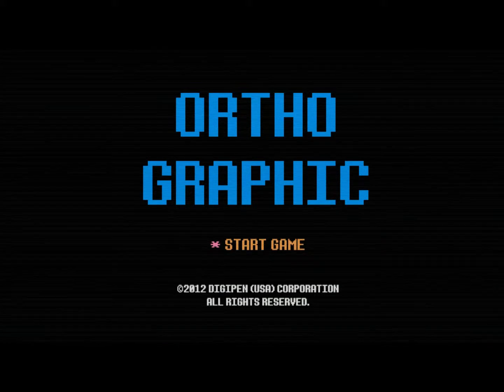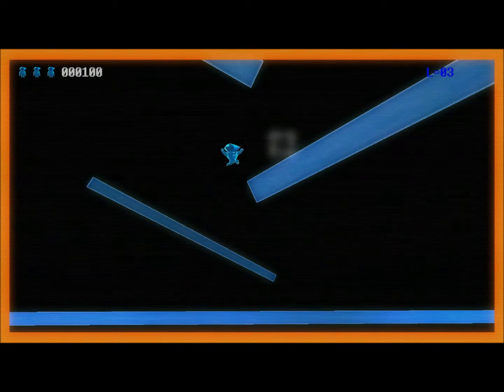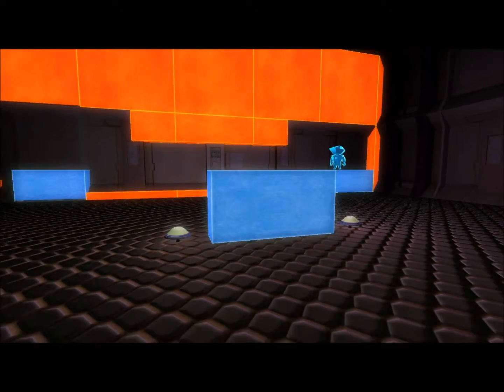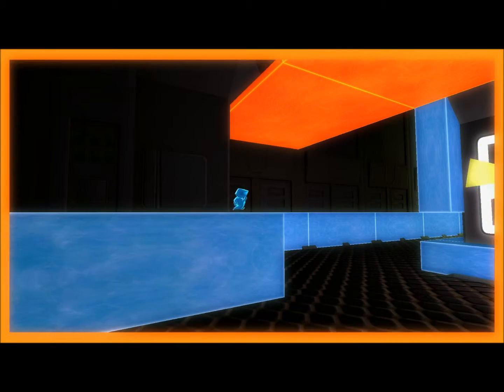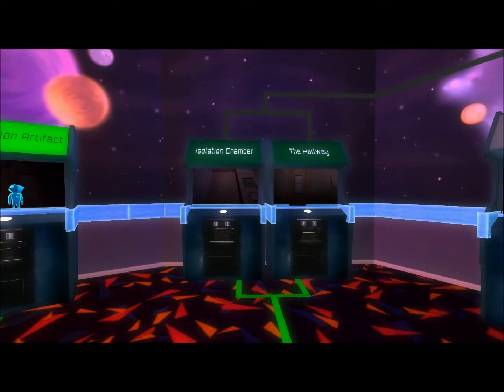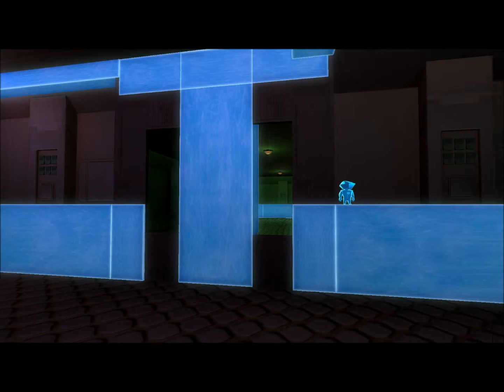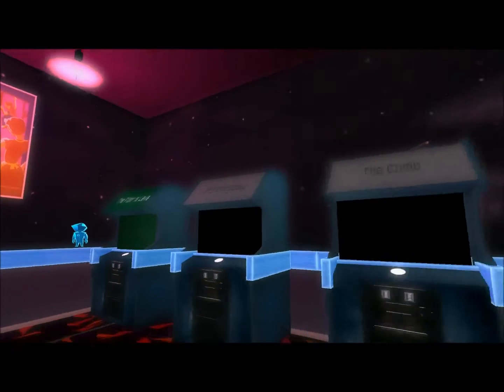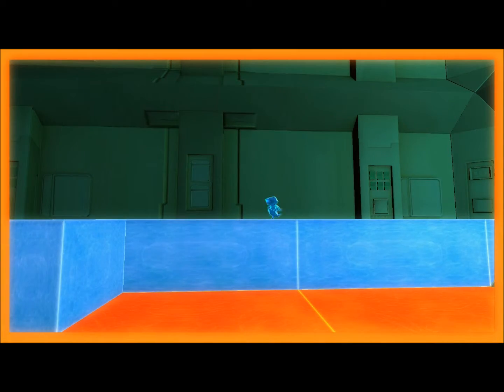Perspective - Episode 1/2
It's the interesting game of tomorrow, today. Perspective is a game in which the user must move the character around and solve puzzles, completing them by using the correct point of visual contact. Think that's interesting? Check it out!